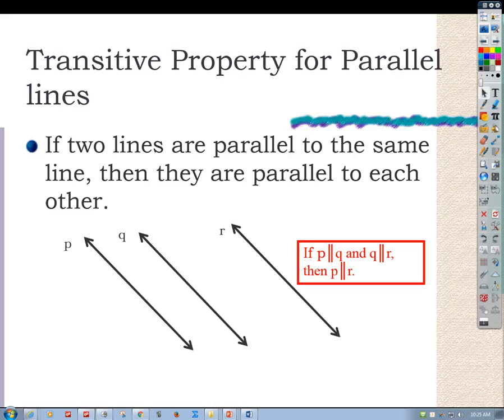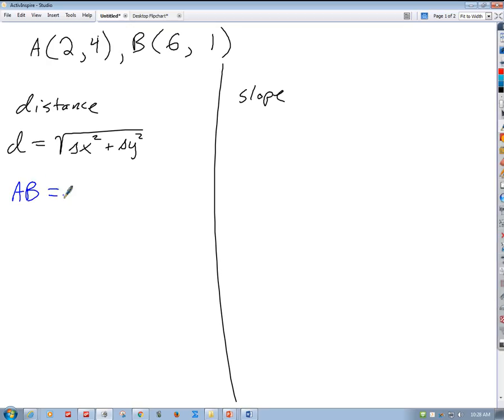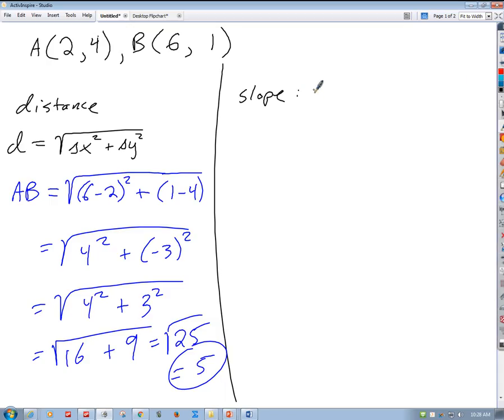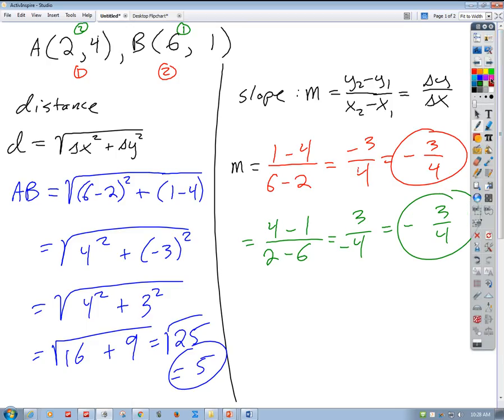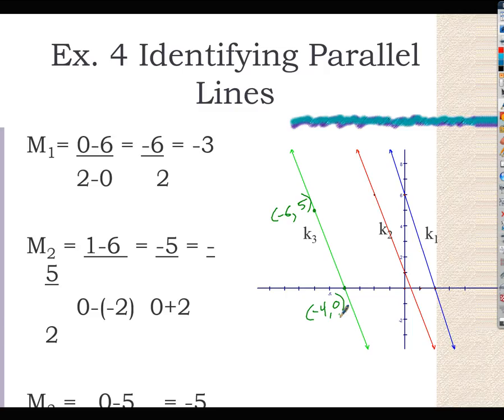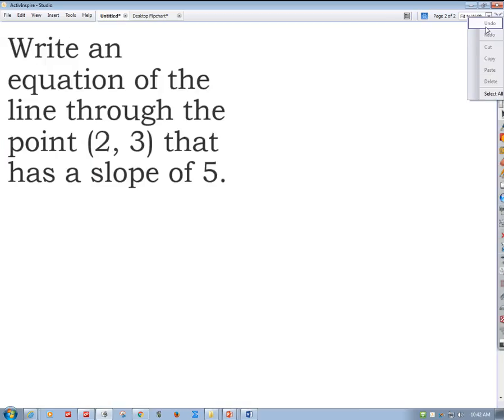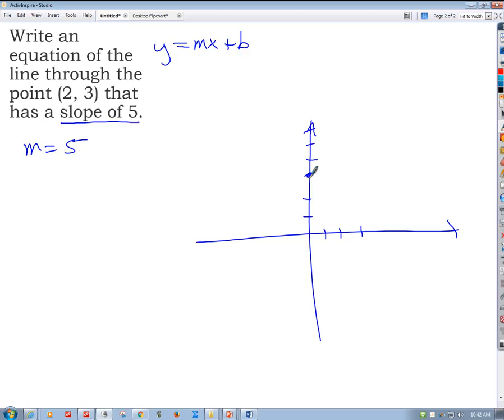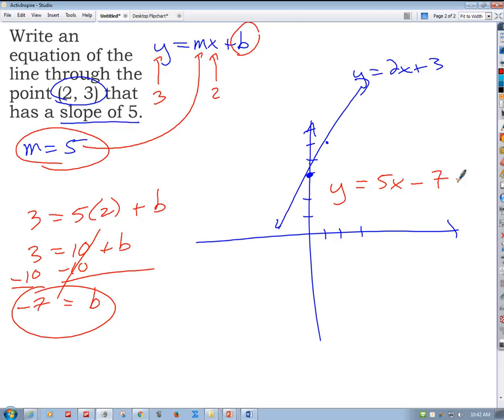3 5 3 7 pt 1 2015 12 10